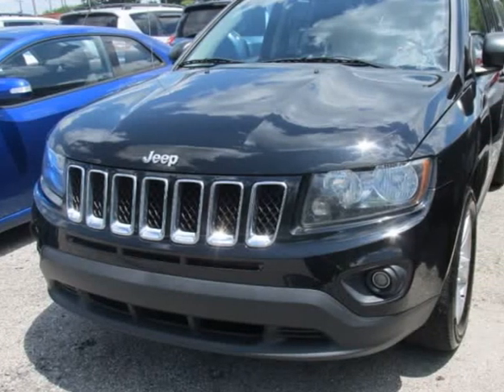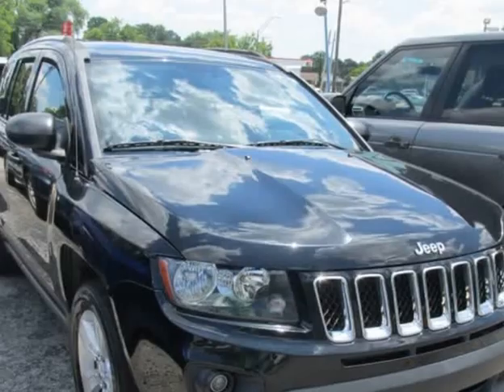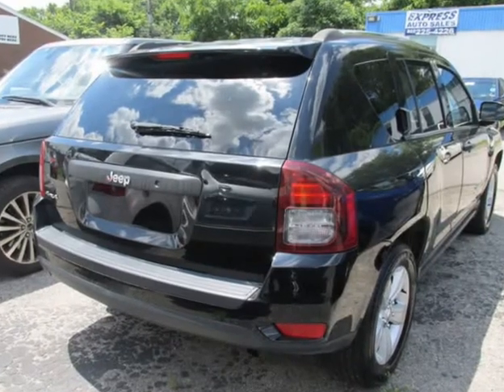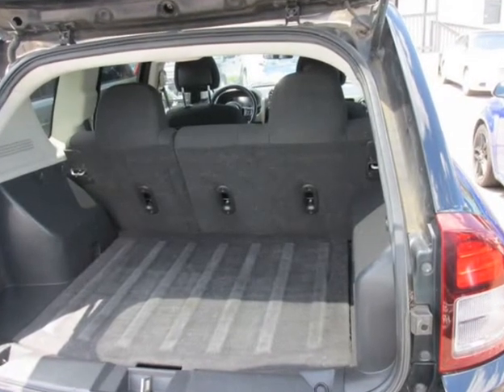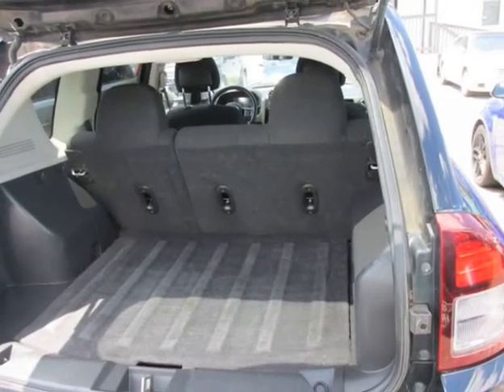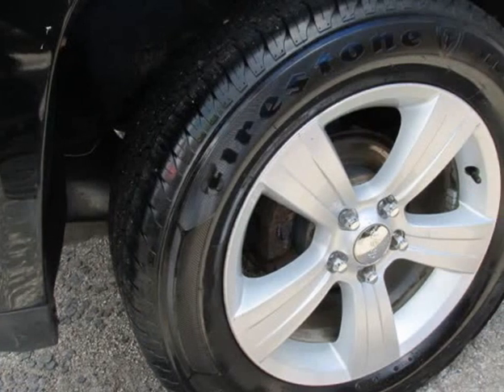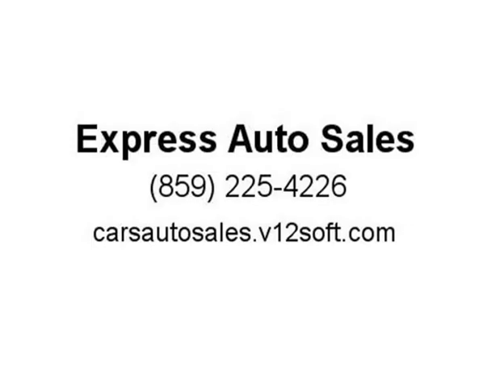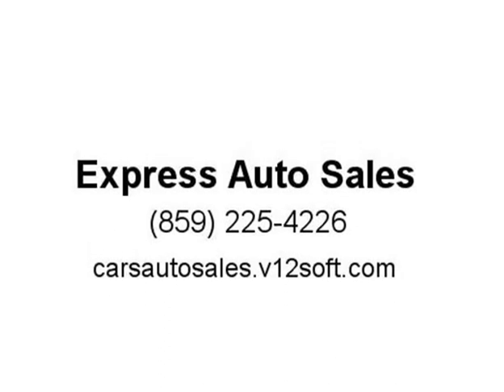2014 Jeep Compass Sport 4x4 4dr SUV (lexington, Kentucky)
Express Auto Sales
440 e new circle rd
lexington